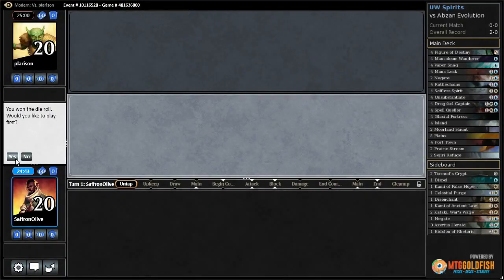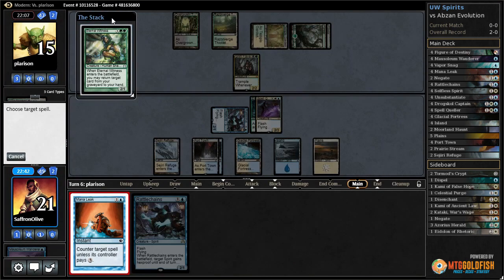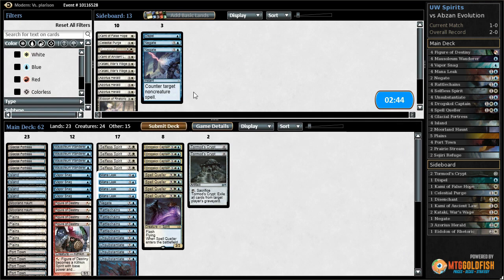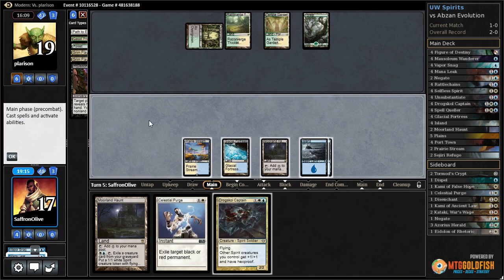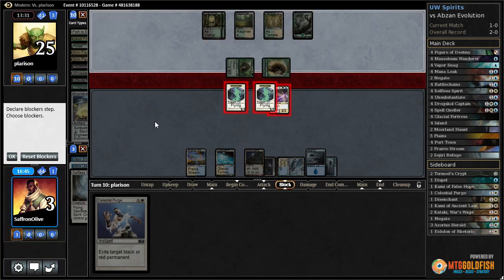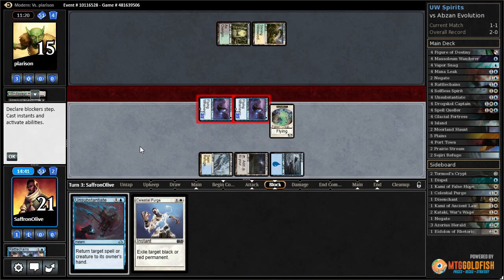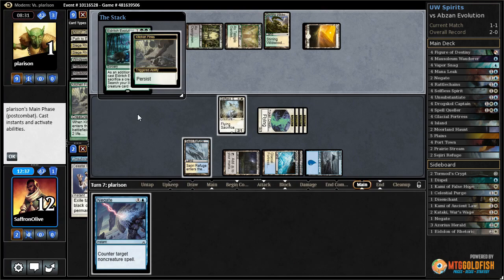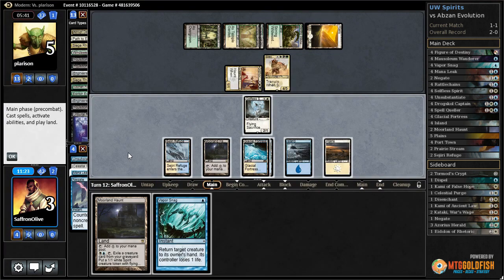Budget Magic: UW Spirits vs Abzan Evolution (Match 3)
Can we handle Grim Flayer and a tutor package built around Eldrich Evolution, or will our opponent be able to grind out the victory?